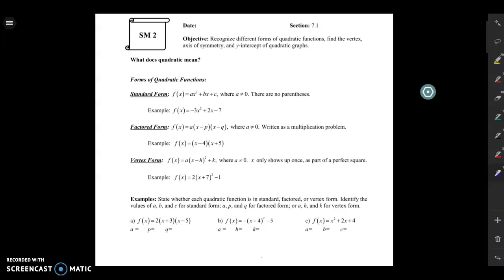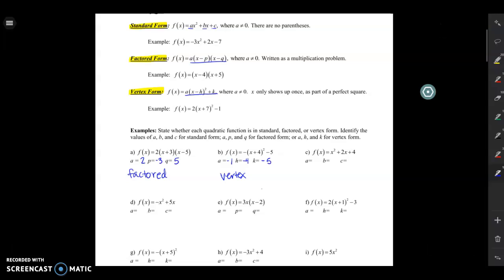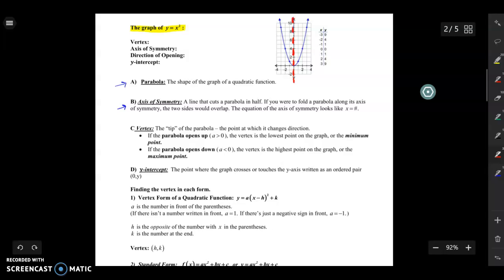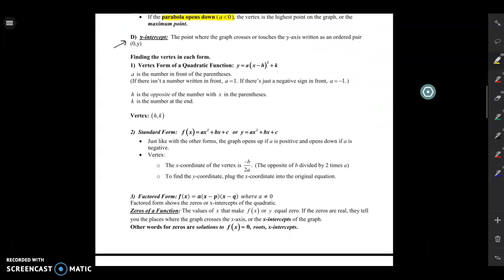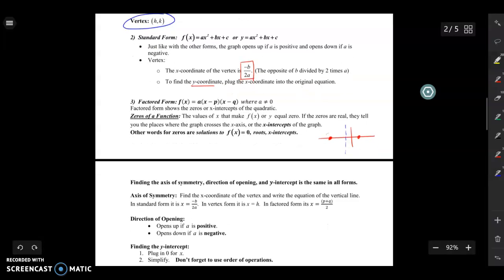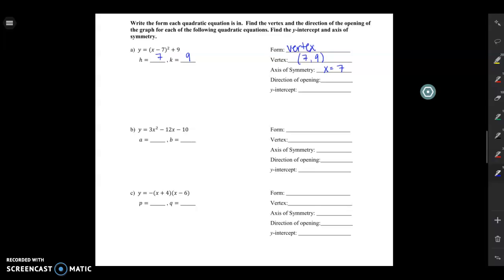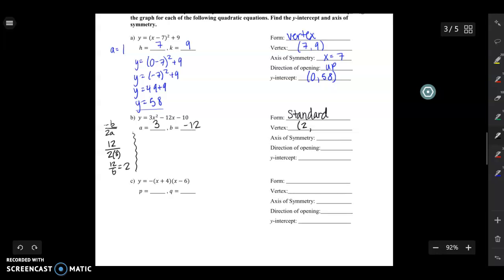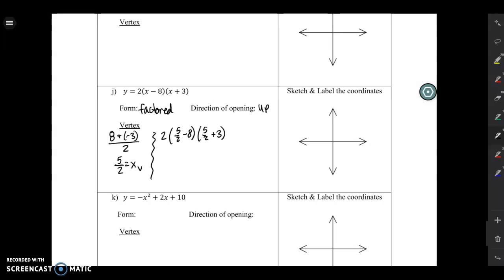Finding the Vertex of a Quadratic